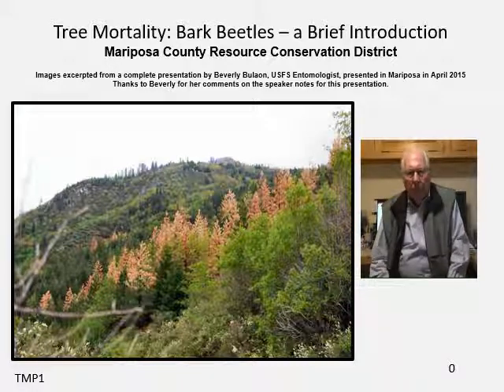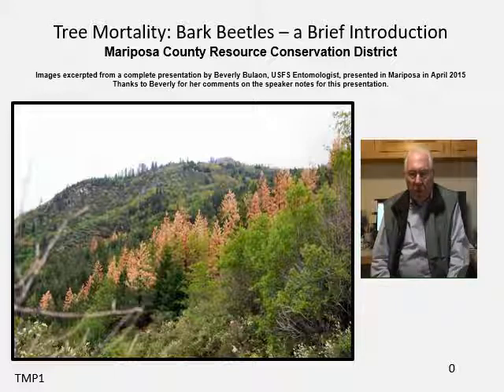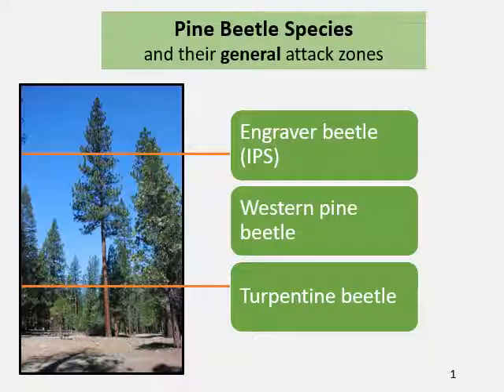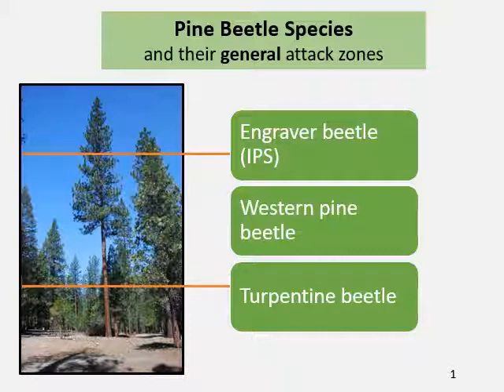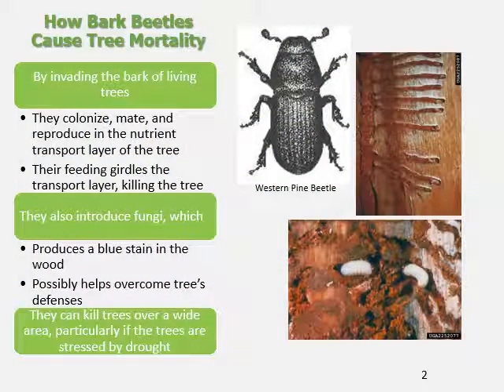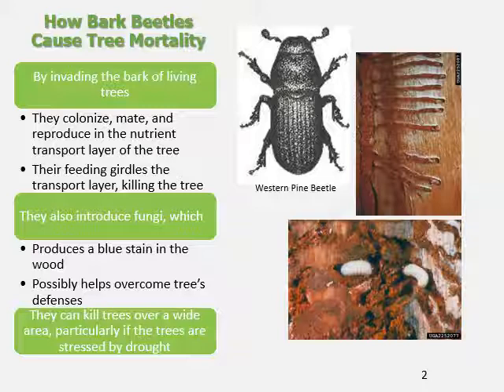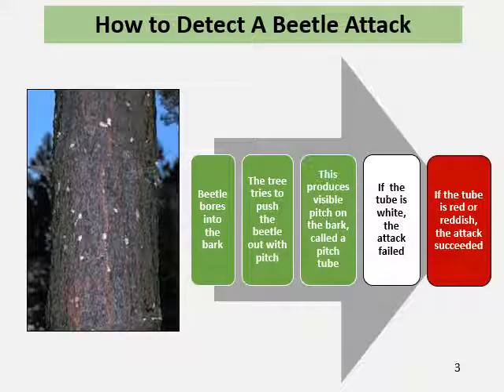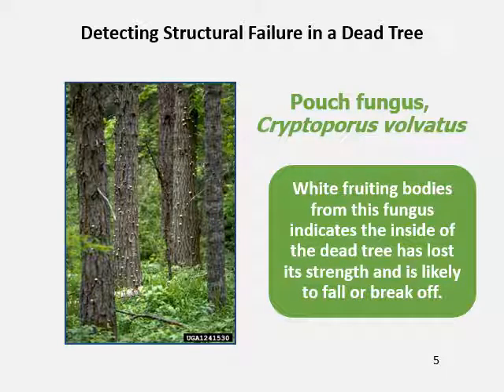Western Bark Beetle Overview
This video provides a brief introduction to the Western Bark Beetle